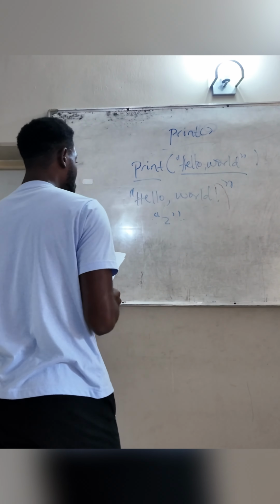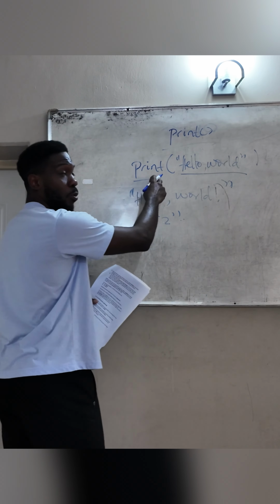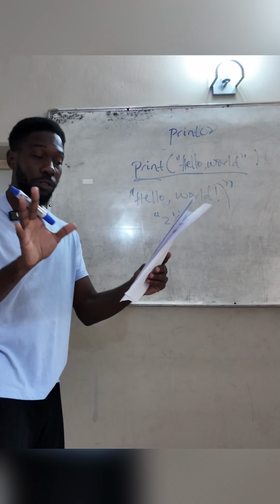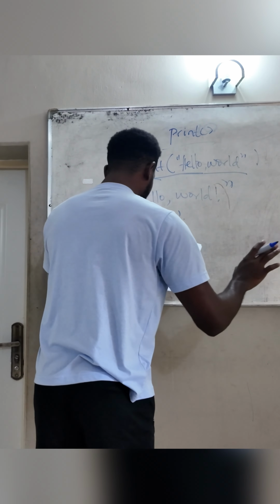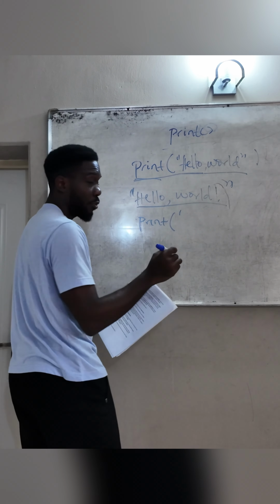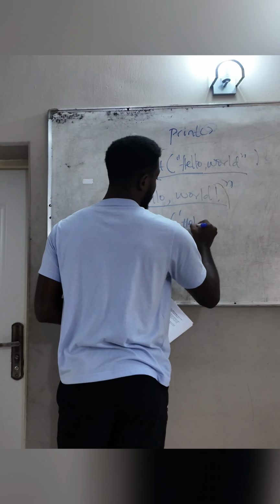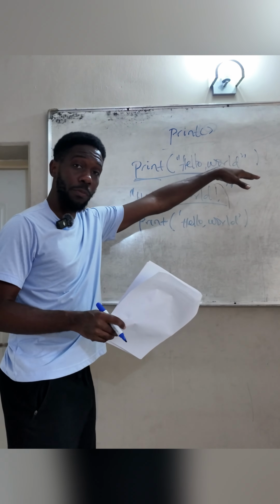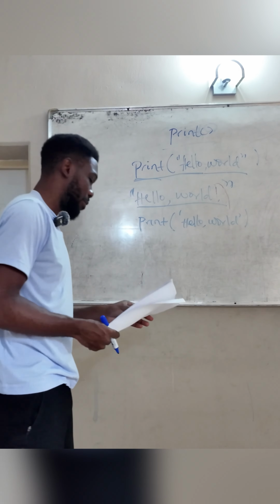Python Tutorial. Your very First Program - print (Theory) (2)